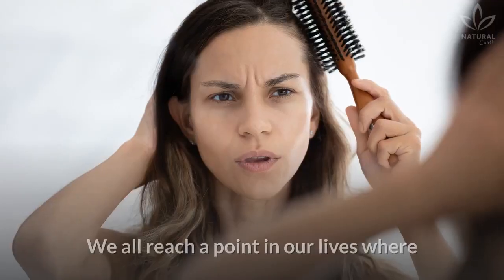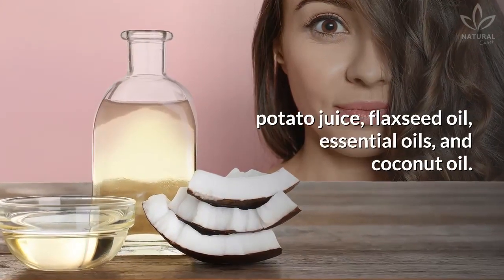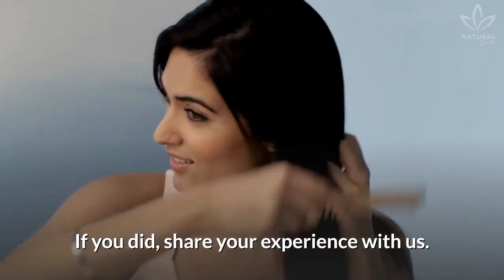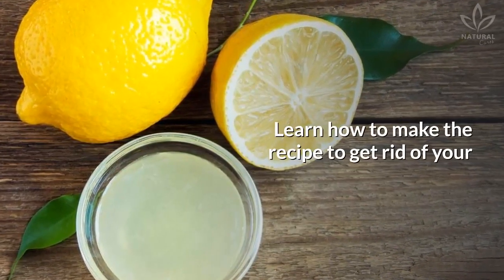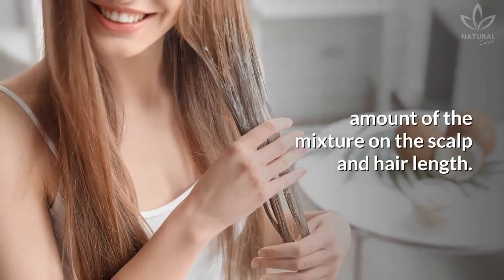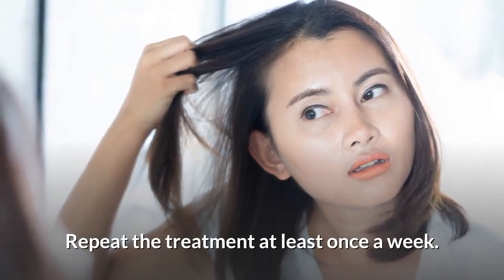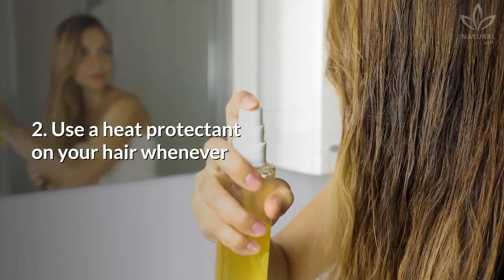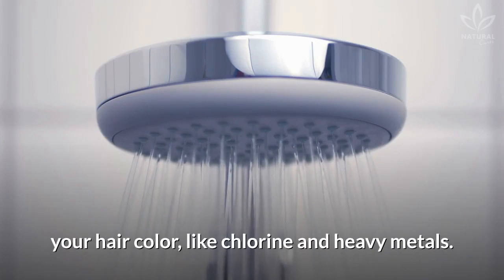How to Reverse Gray Hair With Coconut Oil and Lemon Juice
Do you have white hair? We all reach a point in our lives where the white hairs won't stop showing up, and we have to resort to dyeing them all the time.

But, happily, there are many other options for dyeing your hair at home and keeping its natural color.

Here on the channel, we already taught you some recipes that include   potato juice, flaxseed oil, essential oils, and coconut oil.

Have you tried any of them? If you did, share your experience with us.

In today's recipe, some ingredients from past recipes will make a new appearance: coconut oil and lemon juice.

Learn how to make the recipe to get rid of your white hairs using lemon juice and coconut oil!

Besides that, it is worth remembering that some people have gray hair because of genetics or other factors.

After doing this and other natural treatments, you also need to:

1. Be careful with blow driers. Try to keep a distance between the hot air and your hair.
2. Use a heat protectant on your hair whenever you use hot styling tools, like flat or curling irons.
3. Avoid hot showers and wash your hair with cold water whenever possible.
4. Also, add a water filter to your shower to help filtrate chemical substances that may alter your hair color, like chlorine and heavy metals.

0:00 How to Reverse Gray Hair With Coconut Oil and Lemon Juice
0:40 Coconut Oil Benefits for Grey Hair
0:53 Lemon Juice Benefits for Grey Hair
1:02 Coconut Oil and Lemon Juice Recipe To Get Rid of Grey Hair
1:50 Tips to Prevent Grey Hair